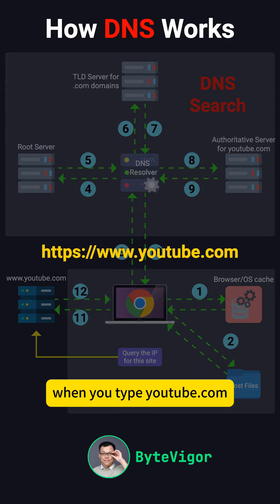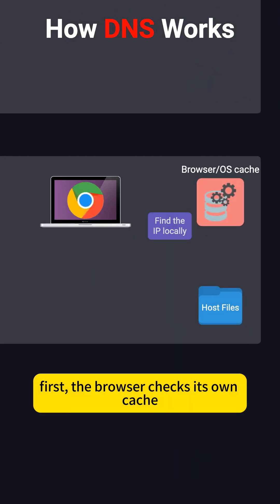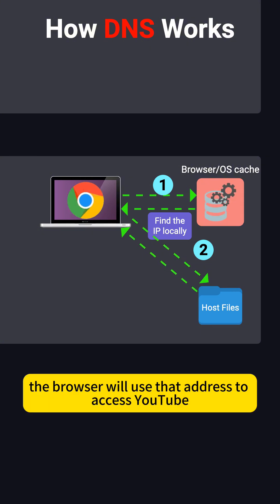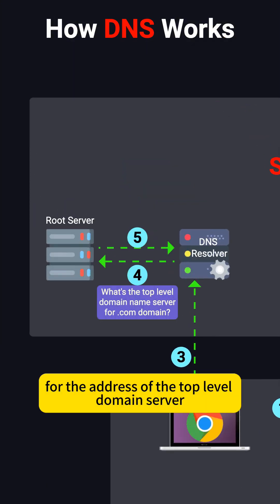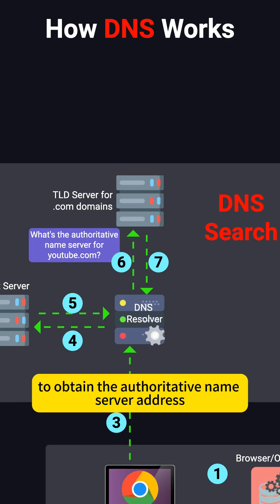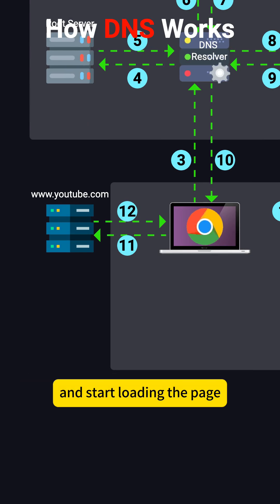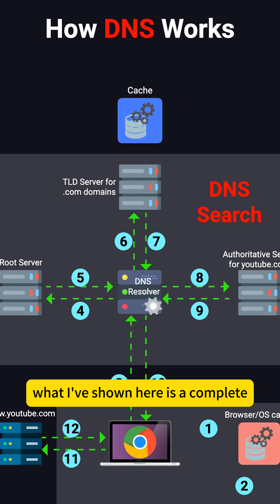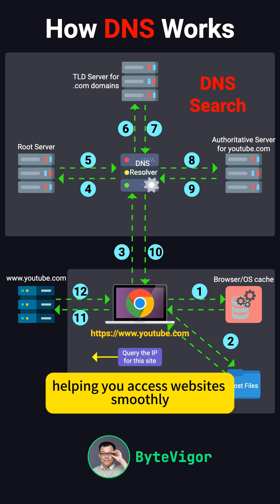How DNS Works?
Have you ever wondered how typing "youtube.com" in your browser and hitting Enter quickly turns into an IP address? In this video, we’ll use animations to show you the behind-the-scenes process.